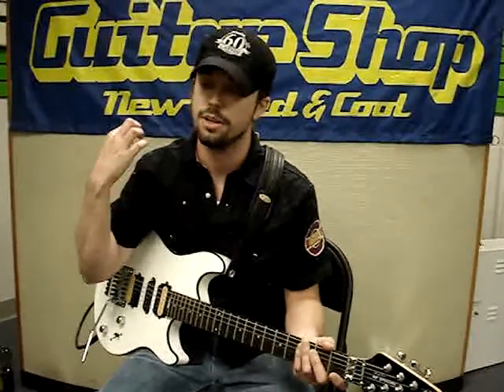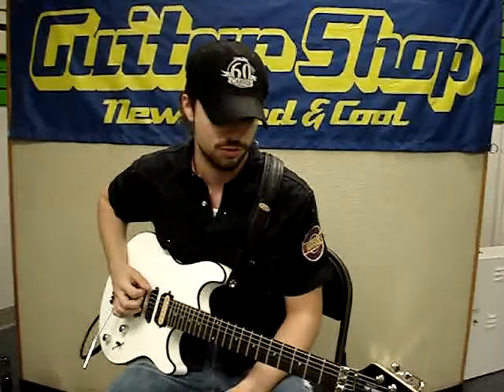Kaleb McEwen Lesson: Beginner Finger Exercise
Kaleb shows a finger exercise every beginner should be playing. He says sorry for moving back and forth while playing. It's his first vid!